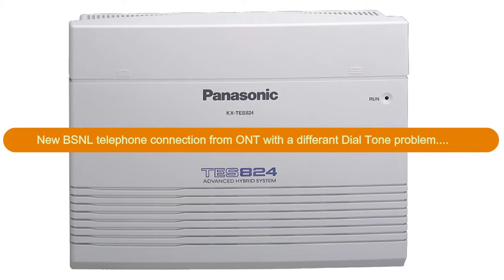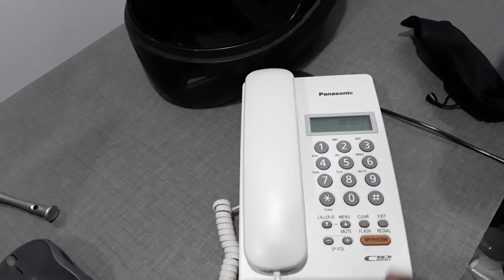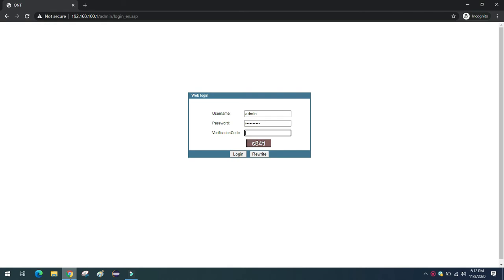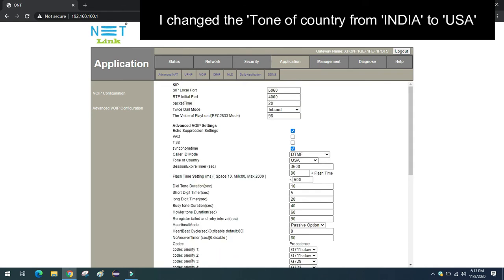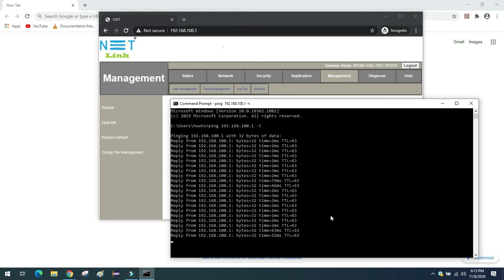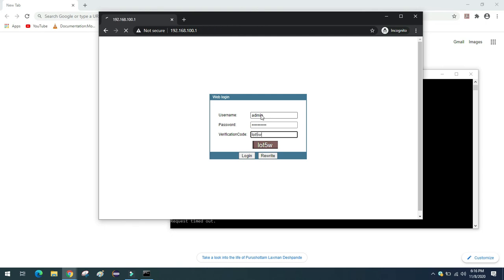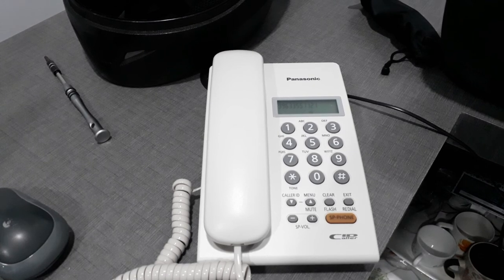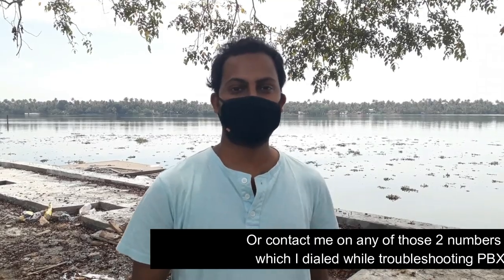No dial tone on Panasonic TES 824 + BSNL Troubleshooting & solution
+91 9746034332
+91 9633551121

Hello welcome to another troubleshooting video for all of you technical persons out there..
 In this video I am going to explain a communication error happened in between a PBX & voice service provider in India, Kerala
 PBX model which I chose was Panasonic TES 824 Hybrid system with 3 co lines & 8 extension ports with caller ID card installed inside ( those who are familiar with Panasonic PBX system knows the basic configuration if you want me to put a video on that please let me know in the comment section)
There are no configuration changes done on the PBX system except installation of caller ID card.
 Problem faced: The BSNL technical team provided us ONT with single telephone line & number which works perfectly if I connect a telephone directly into the ONT using the regular copper cable. However if I connect the same line on to the CO1 port of my TES824 & try to dial from the extension, there is no proper dial tone when I select the line (Intercom works perfectly). Even if I dial any number regardless of the issue of no dial tone, the call goes to some other number & I am getting a reply from the service provider(BSNL) ‘The number does not exists, Please check the number you have dialed’. It seems like the PBX is unable to understand the service provider’s dial tone.
 The simplest solution which I found for this problem is to change the ‘Tone of country settings inside the BSNL ONT from ‘INDIA’ to ‘USA’. After changing the setting do not forget to restart the ONT so that the changes will be saved perfectly. After changing the settings PBX is able to listen to the dial tone from BSNL & things worked fine. I can hear the proper dial tone when I take the receiver and press the digit ‘9’ (which is the default digit to select the vacant line in Panasonic TES824).
 Still there can be a better solution for resolving this issue like updating firmware of the PBX etc. & if you have found one then let me know in the comment section. I didn’t touch the PBX part because the PBX which you guys are using can be from any other manufacturer but service provider in India are limited to a few... like BSNL,Airtel, Reliance etc. ..